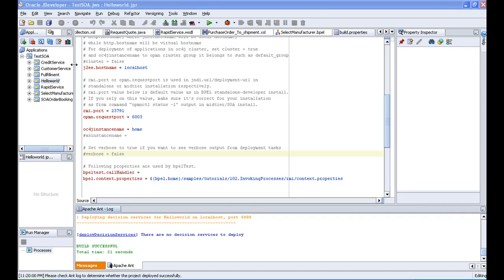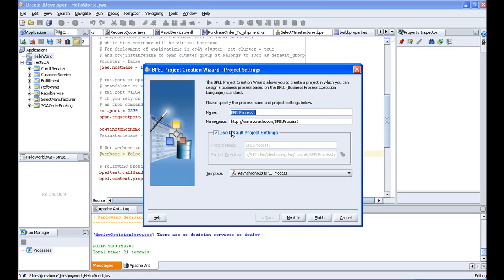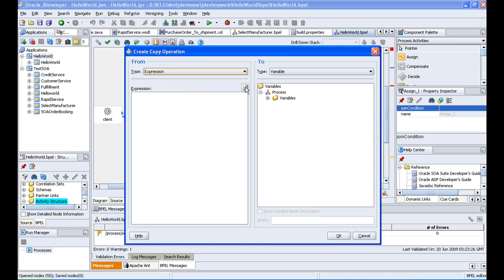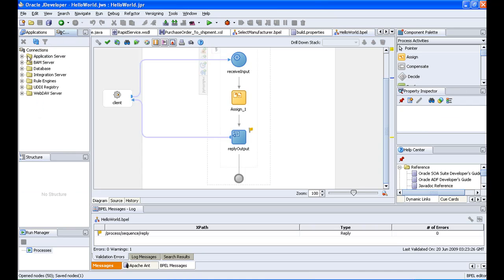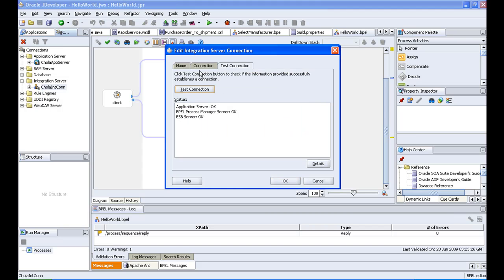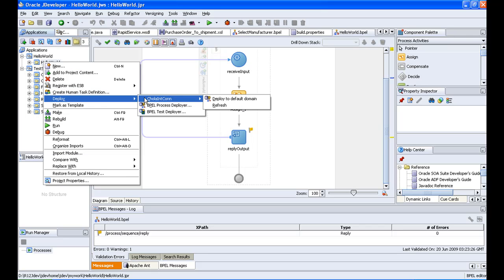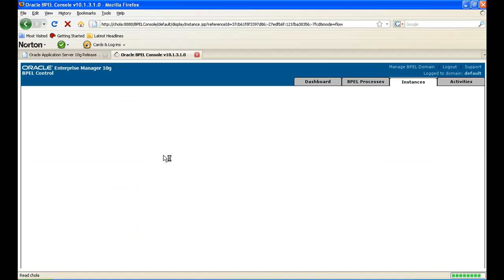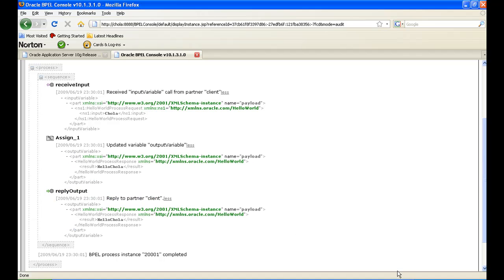Chola's Tutorial : Helloworld using Oracle SOA 10G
Simple tutorial : Helloworld using Oracle SOA 10G